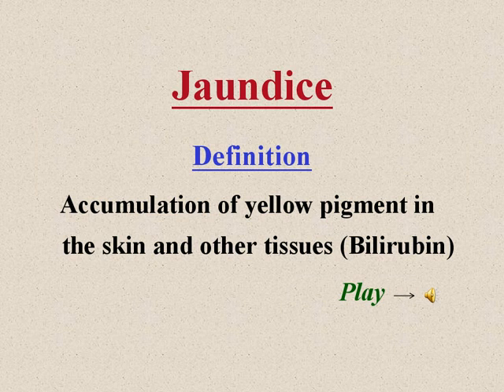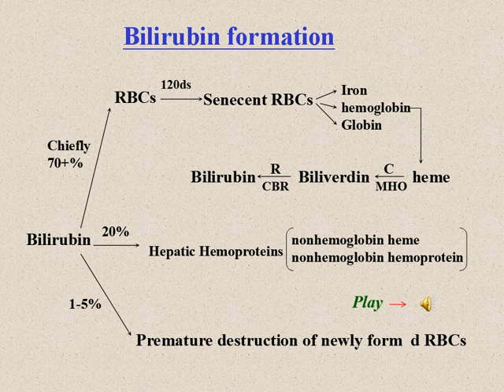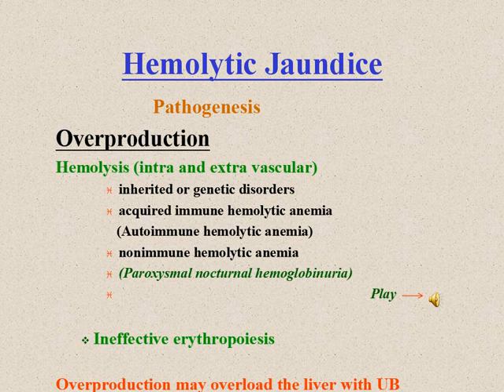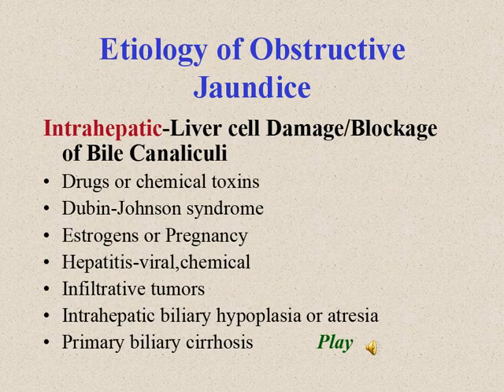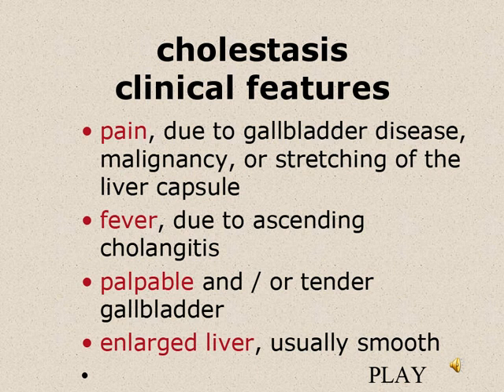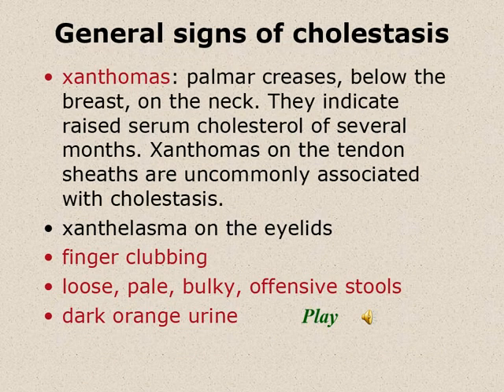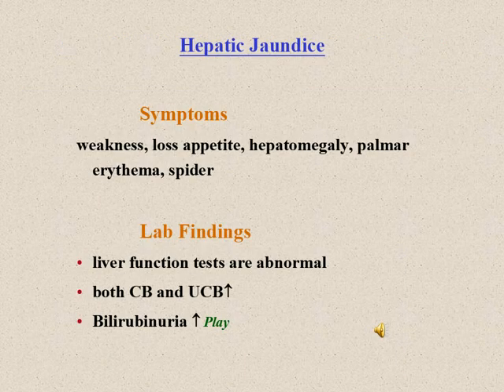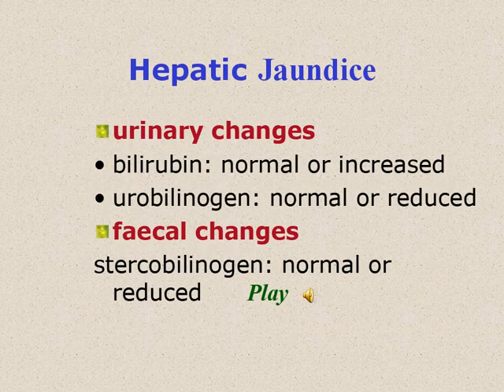Jaundice by Deepa maam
Biochemistry lectures